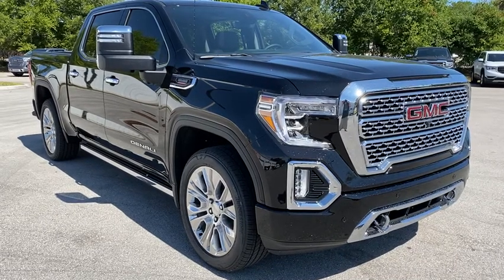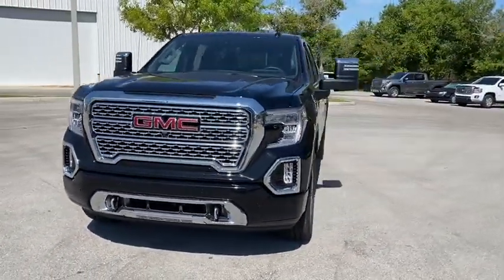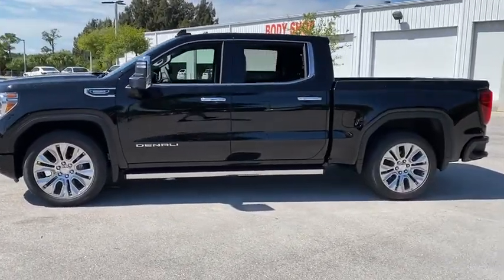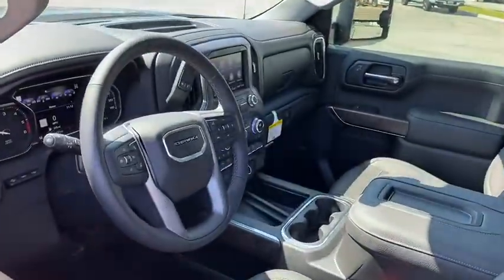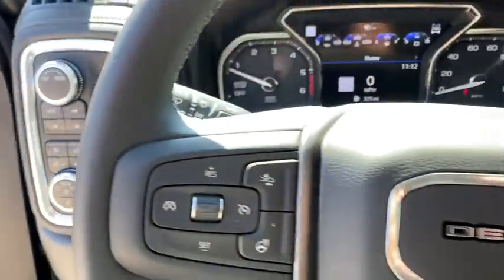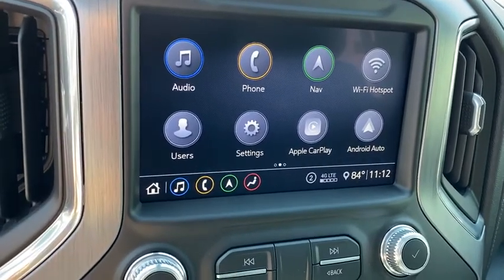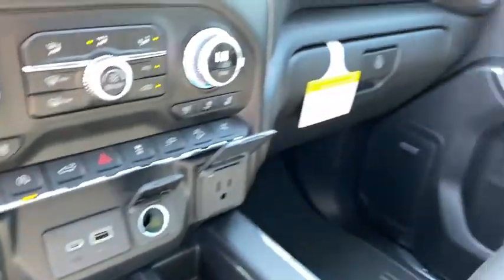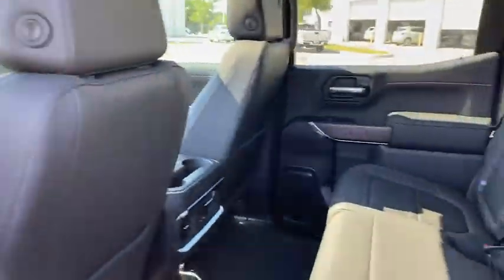2020 GMC Sierra 1500 Ft. Pierce, Stuart, Vero Beach, West Palm Beach, Melbourne, FL LZ221997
Onyx Black New 2020 GMC Sierra 1500 available in Ft. Pierce, FL at Garber Buick GMC Ft Pierce. Servicing the Stuart, Vero Beach, West Palm Beach, Melbourne, FL area.
2020 GMC Sierra 1500 Denali - Stock#: LZ221997 - VIN#: 1GTU9FET0LZ221997

10-Speed Automatic, 4WD, Jet Black Leather.brbrOnyx Black 2020 GMC Sierra 1500 Denali 4WDbrbrbrDealer Discount of $3,955 off MSRP - Dealer discount available to everyone. Price subject to change without prior notifications. Plus tax, tag, license and dealer installed accessories Price includes: $1500 - GM Competitive Lease Private Offer. Current lessees of a non-GM Vehicle may receive conquest offer. Trade-in Not Required. Not compatible with loyalty offers. Proof of non-GM lease required.br  Exp. 04/07/2020 $6500 - GM Consumer Cash Program.  Not available with special financing, lease and some other offers. See dealer for details.  Exp. 04/07/2020
Preferred Equipment Group 5SA,3.23 Rear Axle Ratio,Heavy-Duty Rear Locking Differential,Wheels: 20 x 9 Multi-Dimensional Polished Alum,Wheels: 22 x 9 Multi-Dimensional Polished Alum,Wheel Locks (Set of 4) (LPO),Front Bucket Seats,Forge Perforated Leather-Appointed Seat Trim,10-Way Power Driver Seat Adjuster w/Lumbar,Adaptive Ride Control Suspension,Radio: Premium GMC Infotainment Sys w/Navigation,Denali Ultimate Package,Driver Alert Package I,Driver Alert Package II,Technology Package,Electric Rear-Window Defogger,Color-Keyed Carpeting Floor Covering,120-Volt Instrument Panel Power Outlet,Bed View Camera,Power Sunroof,Rear Underseat Storage (LPO),Spray-On Pickup Bed Liner w/Denali Logo,Chrome Wheel To Wheel Assist Steps,GMC MultiPro Power Steps (DISC),GMC MultiPro Power Steps,Deep-Tinted Glass,LED Cargo Area Lighting,Pwr-Adjustable Vertical Trailering Outside Mirrors,Trailering Package,Trailer Tire Pressure Monitor System,220 Amp Alternator,High-Capacity Air Filter,Engine Block Heater,Integrated Trailer Brake Controller,OnStar & GMC Connected Services Capable,Driver Memory,Power Sliding Rear Window w/Rear Defogger,10-Way Power Passenger Seat Adjuster w/Lumbar,GMC Connected Access Capable,Power Front Passenger Windows w/Express Up/Down,Power Rear Windows w/Express Down,Keyless Open & Start,Power Door Locks,Power Front Windows w/Driver Express Up/Down,Rear Wheelhouse Liners,Remote Vehicle Starter System,Hitch Guidance,Floor-Mounted Center Console,Rear Camera Mirror,Signature Denali Grille,Safety Alert Seat,Hill Descent Control,Wireless Charging,Heated Driver & Front Outboard Passenger Seating,Heated 2nd Row Outboard Seats,120-Volt Bed Mounted Power Outlet,Auxiliary External Transmission Oil Cooler,12-Volt Rear Auxiliary Power Outlet,Ventilated Driver & Front Passenger Seats,Adaptive Cruise Control - Camera,170 Amp Alternator,2 USB Ports,2 USB Ports (1st Row),Electrical Lock Control Steering Column,Manual Tilt-Wheel & Telescoping Steering Column,2-Speed Transfer Case,ProGrade Trailering System,Hitch Guidance w/Hitch View,IntelliBeam Automatic High Beam On/Off,In-Vehicle Trailering App,SiriusXM w/360L,HD Radio,Ultrasonic Front & Rear Park Assist,Following Distance Indicator,Forward Collision Alert,Rear Cross Traffic Alert,Universal Home Remote,Lane Keep Assist w/Lane Departure Warning,Automatic Emergency Braking,Steering Wheel Audio Controls,Lane Change Alert w/Side Blind Zone Alert,Front Pedestrian Braking,Premium Bose 7-Speaker Sound System,Rear Dual USB Charging-Only Ports,Theft Deterrent System (Unauthorized Entry),Multicolor 15 Diagonal Head-Up Display,HD Rear Vision Camera,HD Surround Vision w/2 Trailer View Camera Provisions,Chrome Recovery Hooks,4G LTE Wi-Fi Hotspot Capable,Ventilated front seats,Auto-dimming Rear-View mirror,7 Speakers,Compass,AM/FM radio: SiriusXM with 360L,Premium audio system: Premium GMC Infotainment System,Rear seats Folding position: fold-up cushion,4-Wheel Disc Brakes,Air Conditioning,Electronic Stability Control,Front Center Armrest,Navigation System,Tachometer,Voltmeter,ABS brakes,Adaptive suspension,Auto-dimming door mirrors,Automatic temperature control,Brake assist,Bumpers: body-color,Delay-off headlights,Driver door bin,Driver vanity mirror,Dual front impact airbags,Dual front side impact airbags,Front anti-roll bar,Front dual zone A/C,Front fog lights,Front reading lights,Front wheel independent suspension,Fully automatic headlights,Garage door transmitter,Genuine wood console insert,Genuine wood door panel insert,Heated door mirrors,Heated front seats,Heated rear seats,Heated steering wheel,Illuminated entry,Low tire pressure warning,Memory seat,Occupant sensing airbag,Outside temperature display,Overhead airbag,Overhead console,Panic alarm,Passenger door bin,Passenger vanity mirror,Power door mirrors,Power driver seat